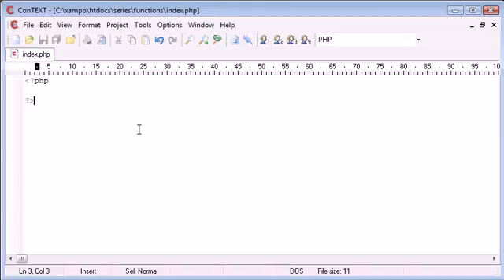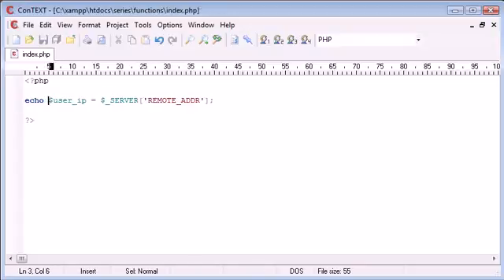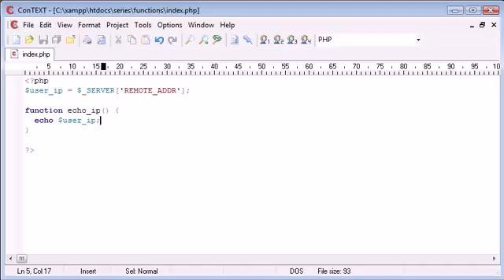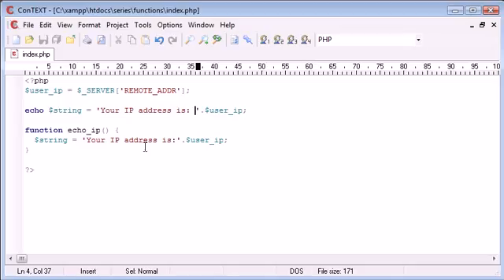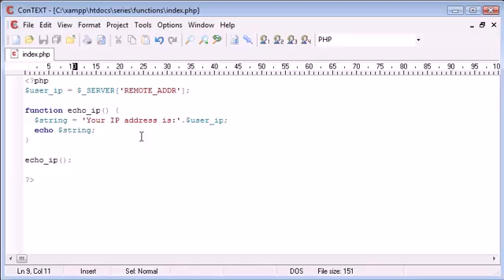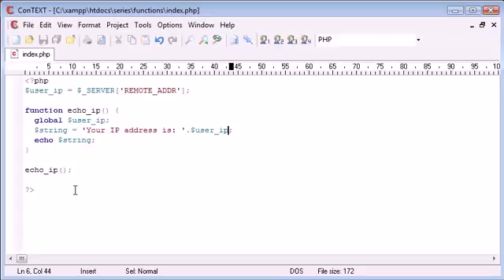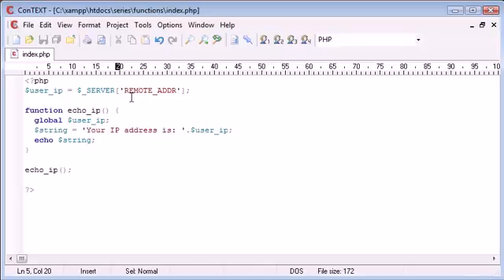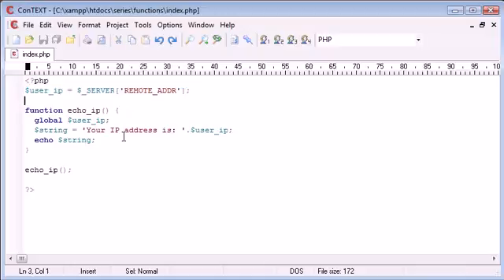Beginner PHP Tutorial 33 Global Variables and Functions ‏